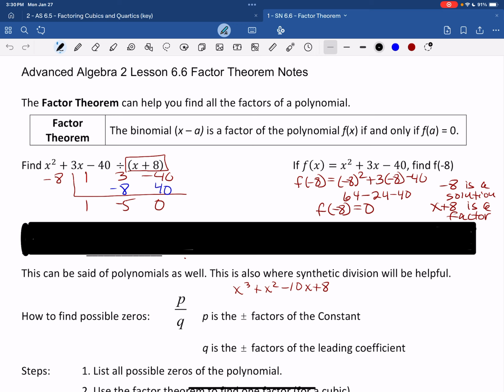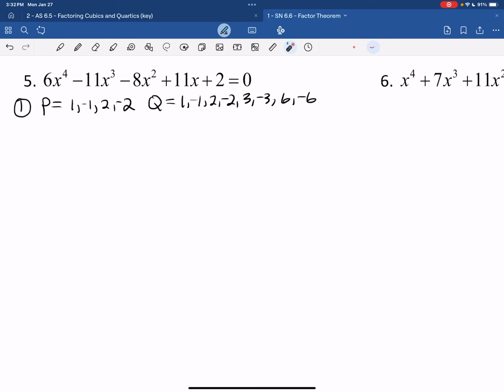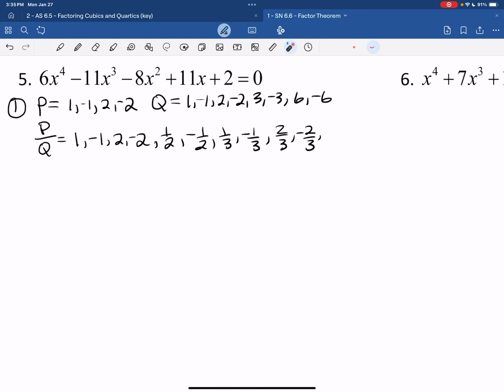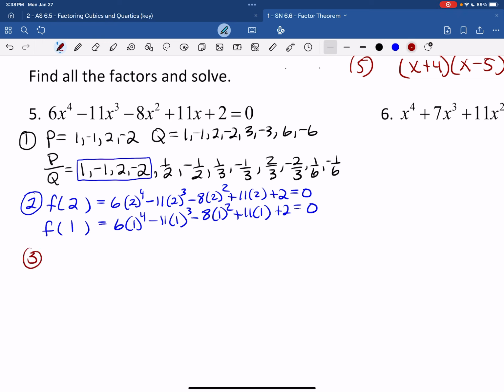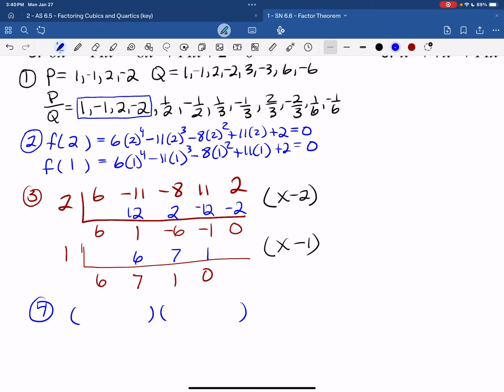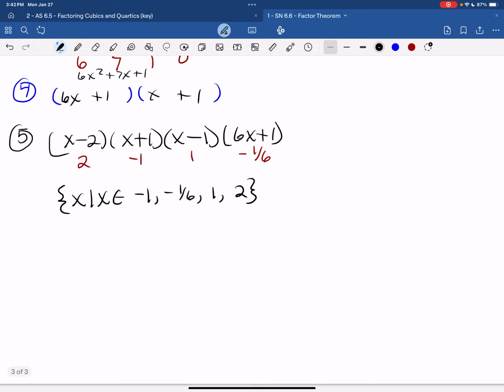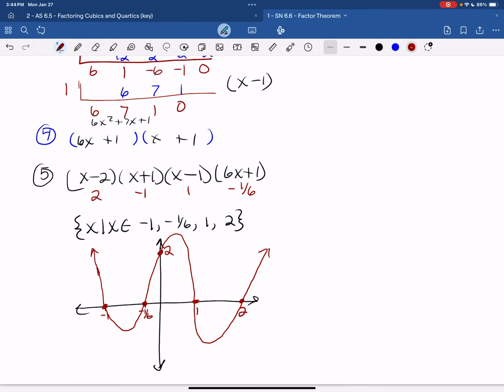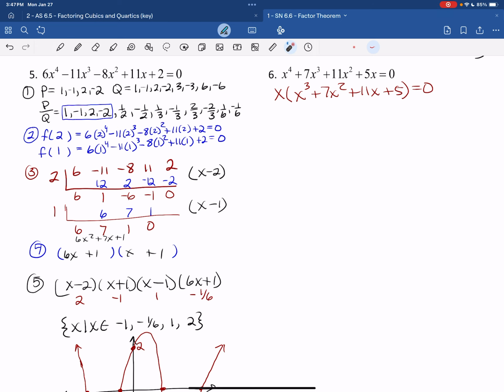1 - SN 6.6 - Factor Theorem Notes Video (Part 2)